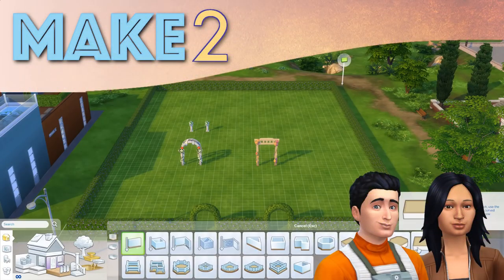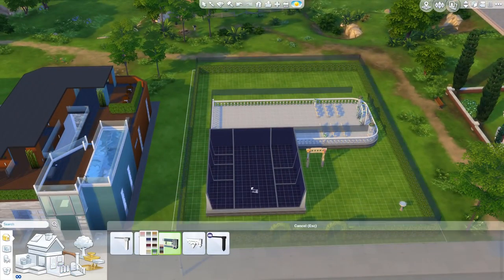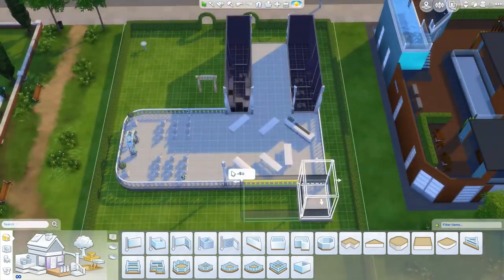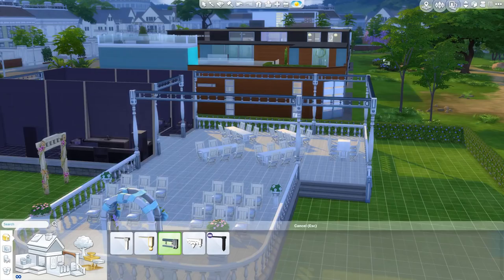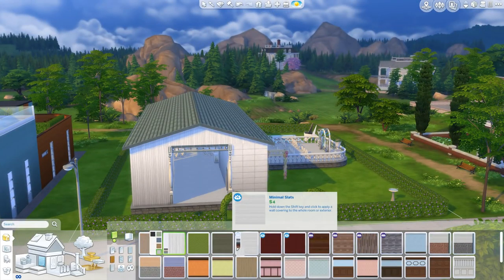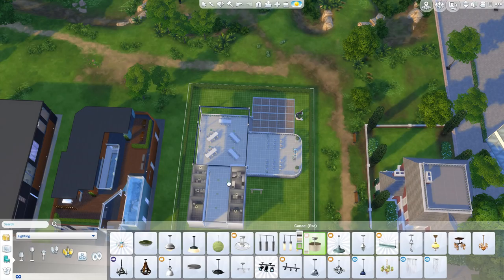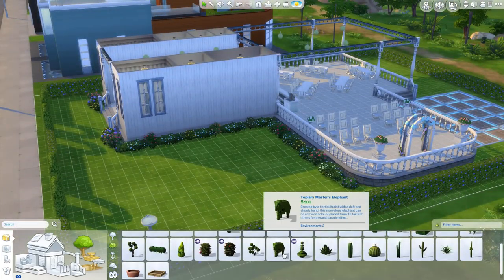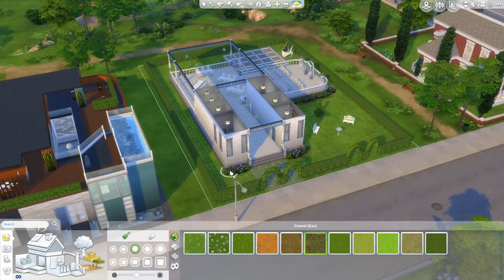Sims 4 Speed Build - Wedding Venue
This is a Sims 4 speed build for a wedding venue! Inspired by romantic barn weddings which have become very trendy lately! (Sample images

Sims 4 Gallery ID: make2tv